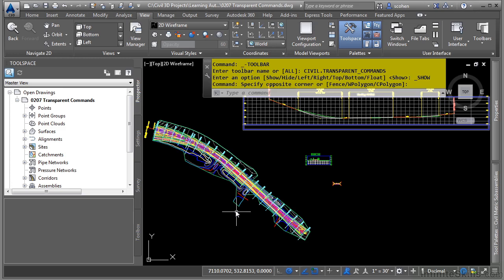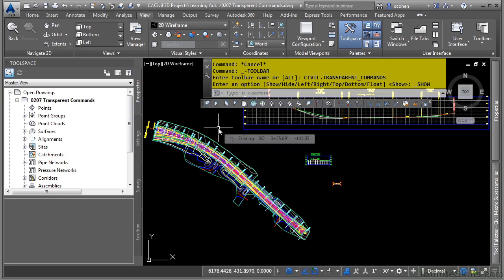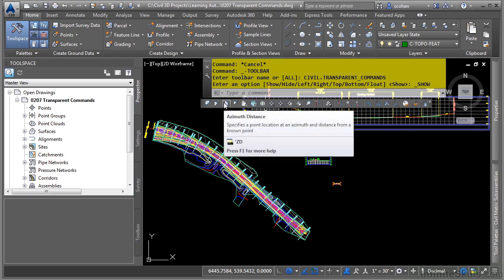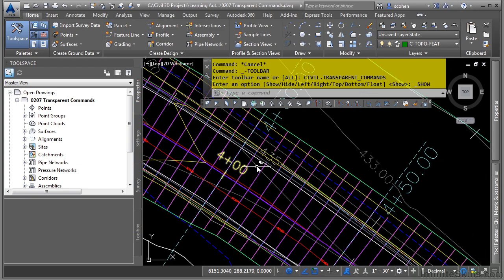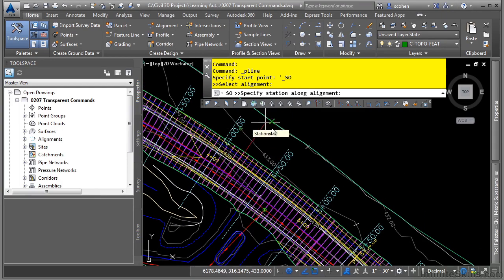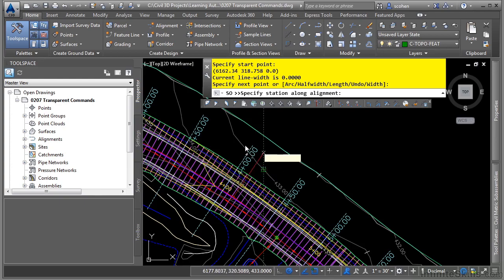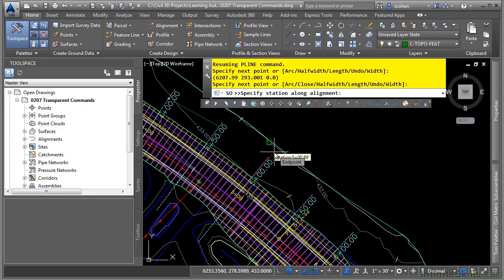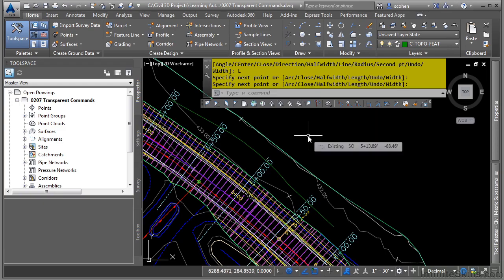02 07 Transparent Commands#civil3d